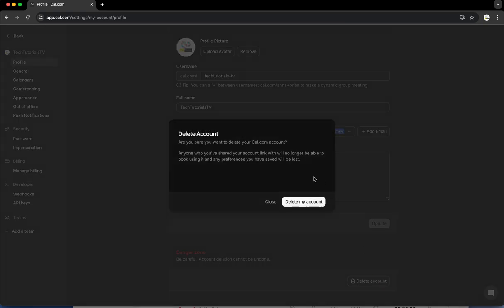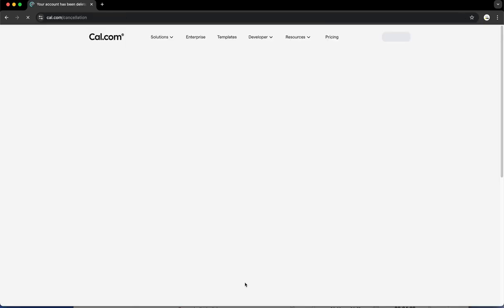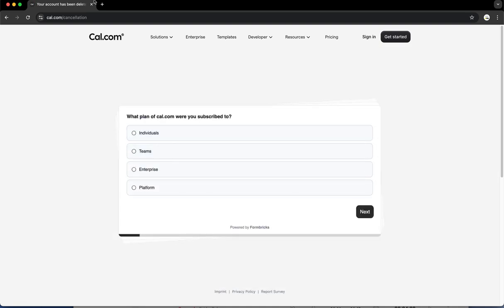How to delete cal.com account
Want to delete your Cal.com account? Follow this quick step-by-step guide to permanently remove your account. Make sure to back up any important data before proceeding!